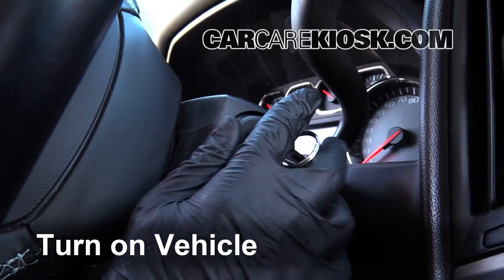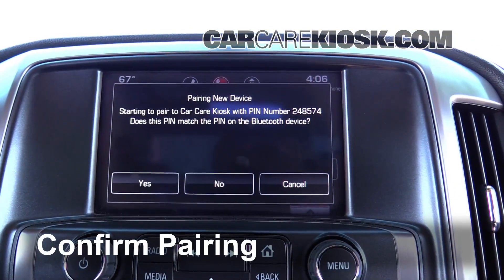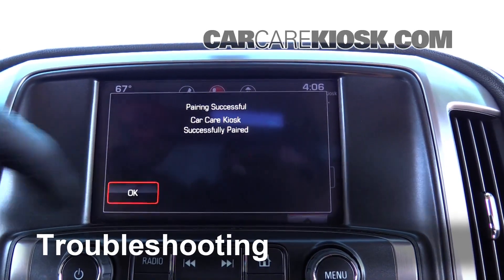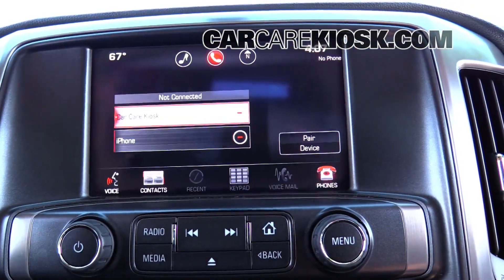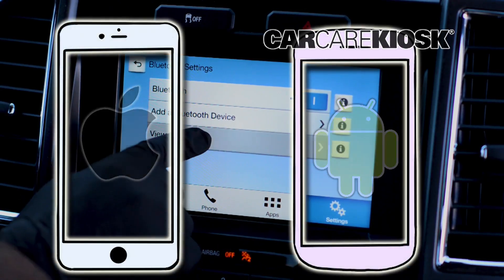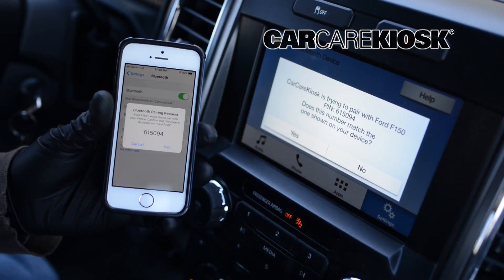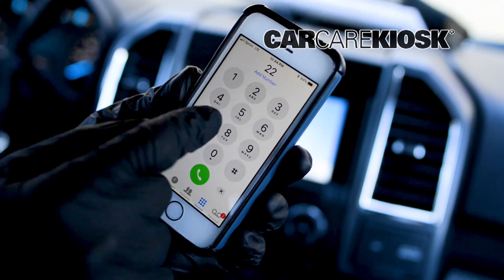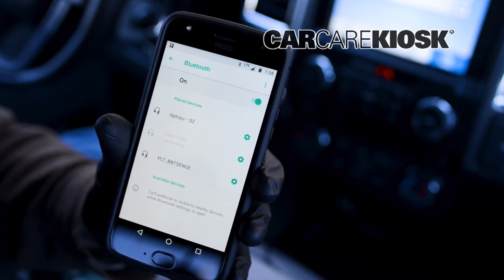How to Pair Your Phone: Bluetooth 2015;GMC;Sierra 1500;SLE;5;7;5 3;8;V;4;18